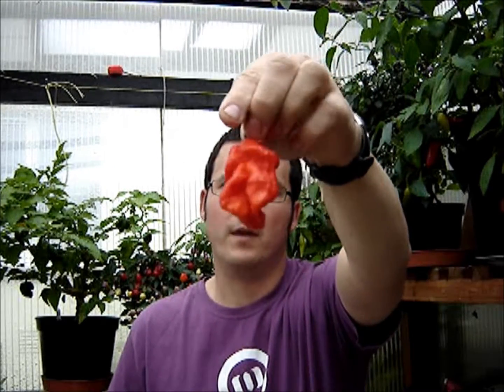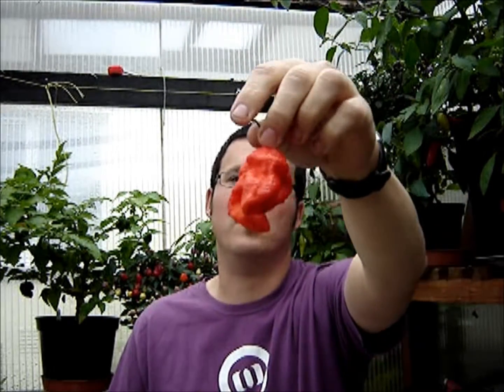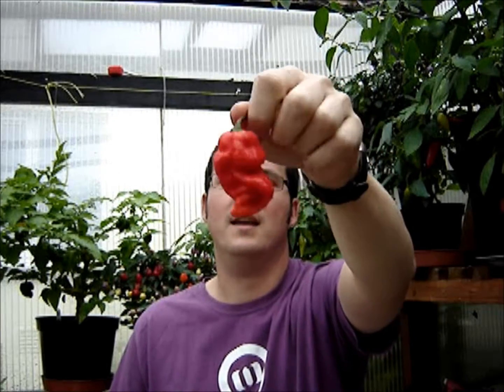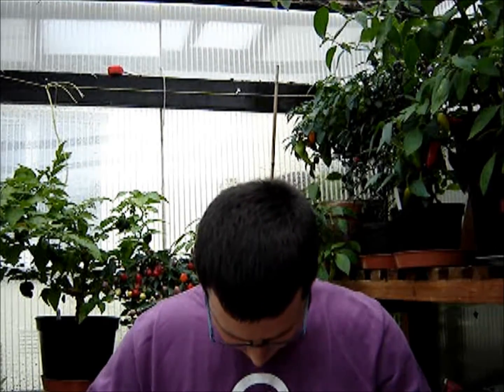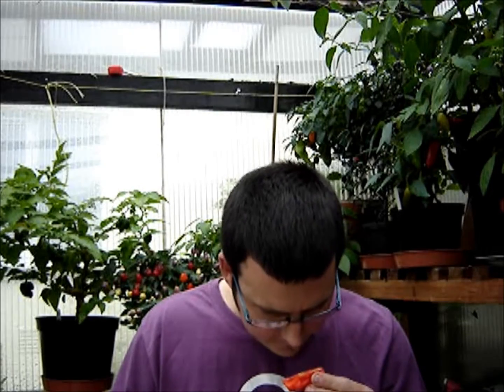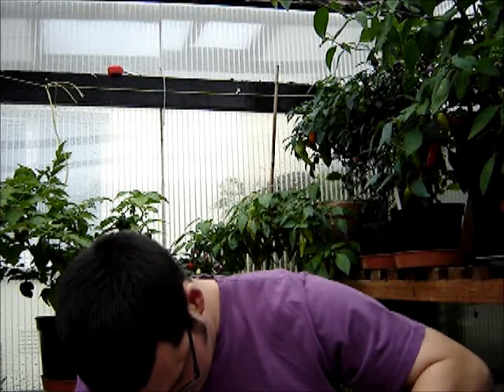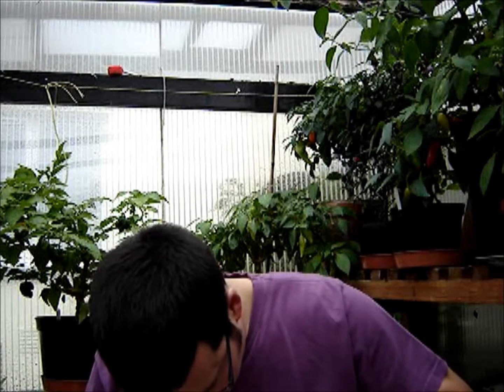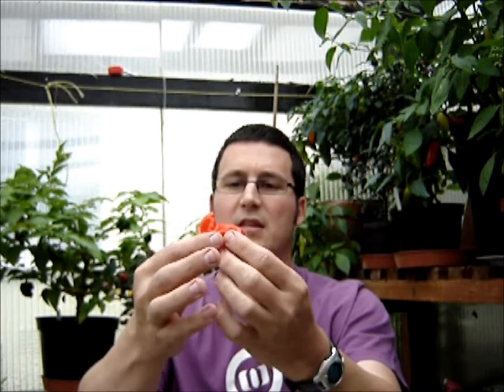Fatalii Jigsaw Pod Test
Today I try one I've wanted to try for a while, the Fatalii Jigsaw.
Originating from Finland, this was originally crossed from the Morouga Scorpion to produce a pepper which is renowned to have some serious heat levels.

Very strong aroma when I cut the pod open, the initial flavour was quite pleasant, slightly sweet with a subtle fruity flavour before the bitter capsaicin taste took over.

Slow building burn on the tongue and in the back of the throat, very hot but certainly not the hottest pod I've tried. Ended up with a solid all round burn.

Heat 11/10
Taste 7.5/10

Thanks to Jon for growing this one out, will be giving another one a crack at some point to see if I can find a hotter one!